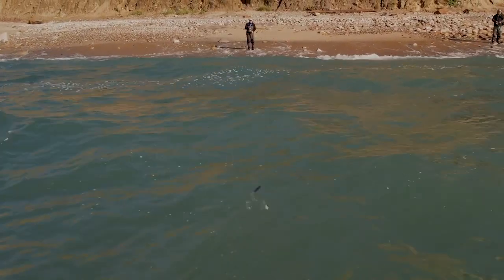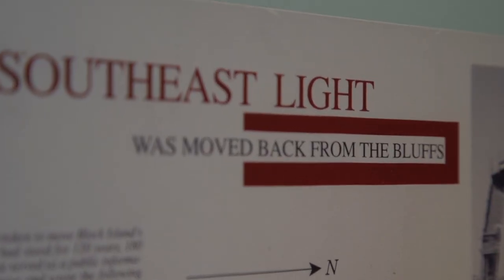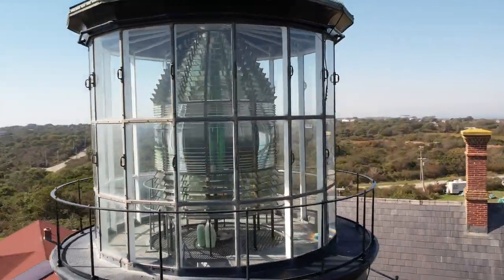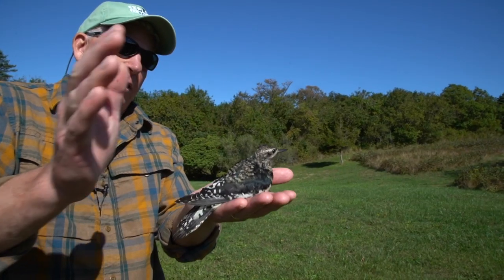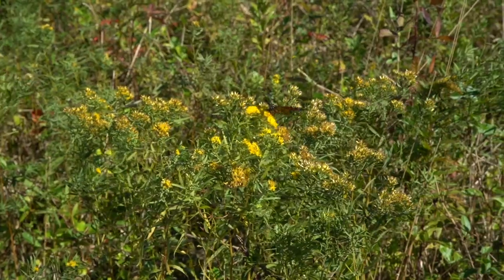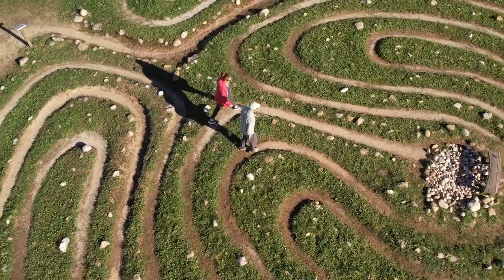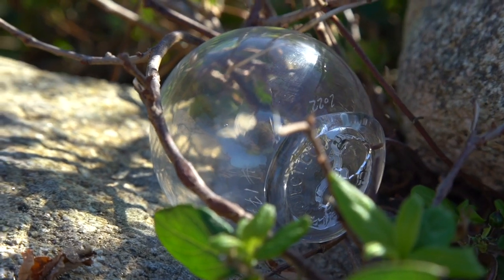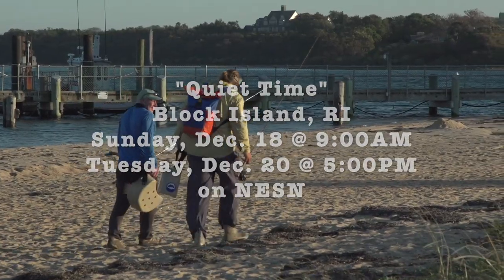"Quiet Time" Block Island Fall Episode Preview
The next episode of Explore New England TV pay an early-fall visit to Block Island, RI. When summer ends, Block Island quickly settles into off-season mode, leaving plenty of room and time for exploring its natural wonders. This episode samples an array of outdoor activities ranging from surf casting for striped bass to bird-banding with the Nature Conservancy. Also on tap are a visit to the restored Southeast Lighthouse and hiking one of the many protected parcels of land on the island, as well as a stay at the historic Spring House Hotel & Resort.